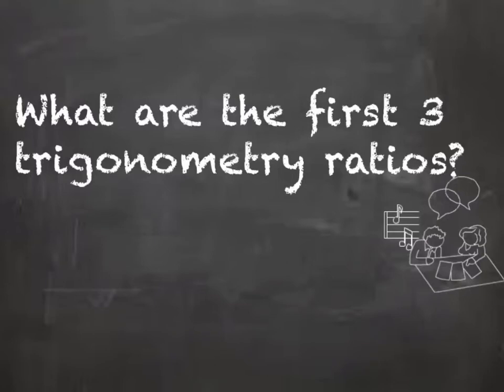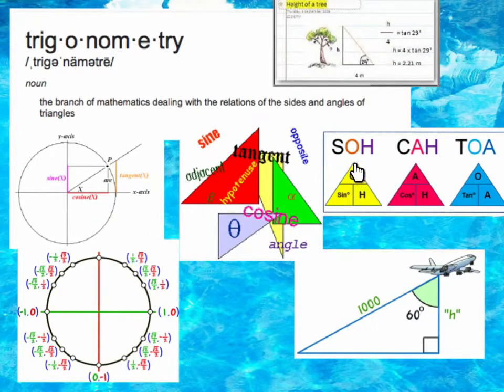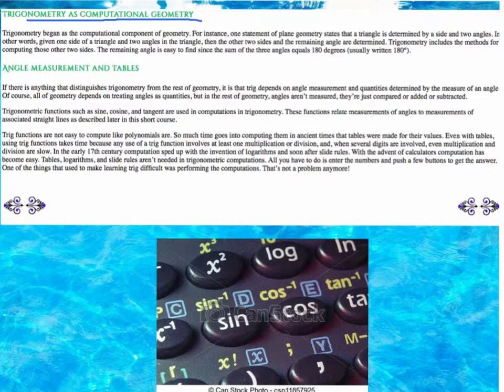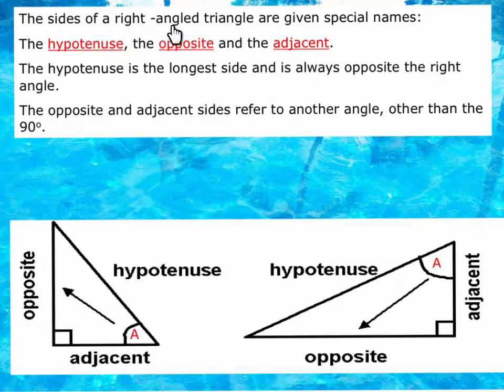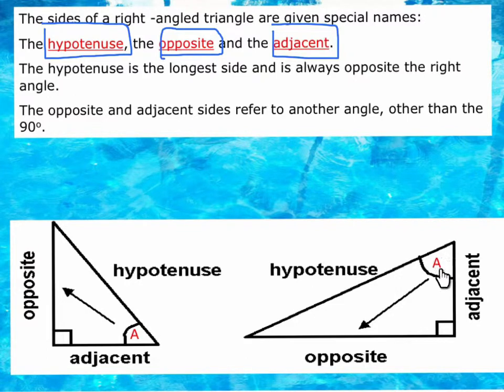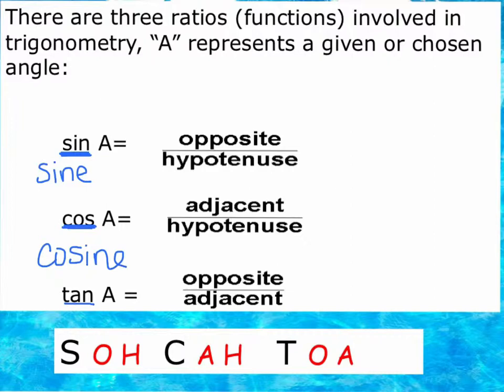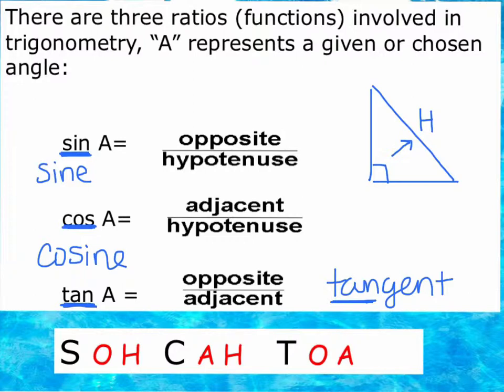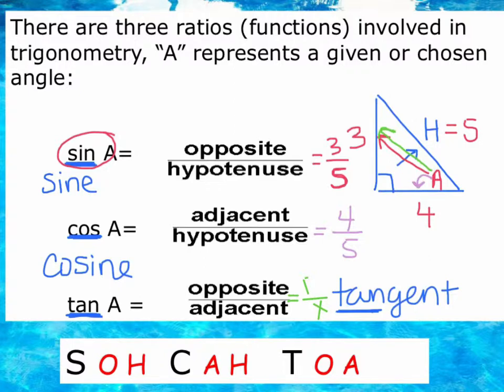What are the first 3 trigonometry ratios?